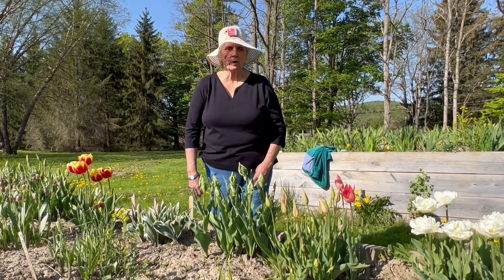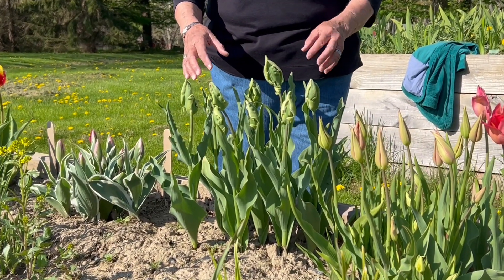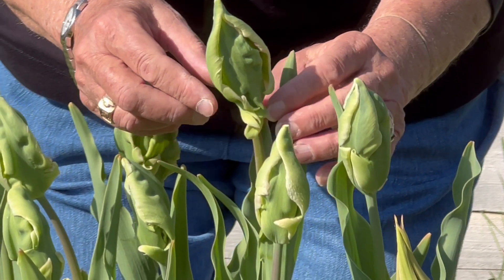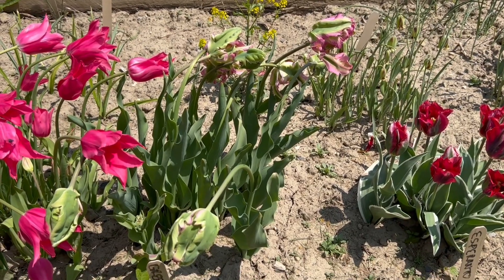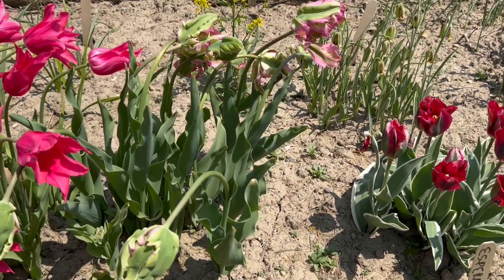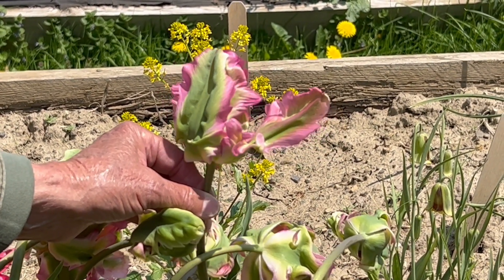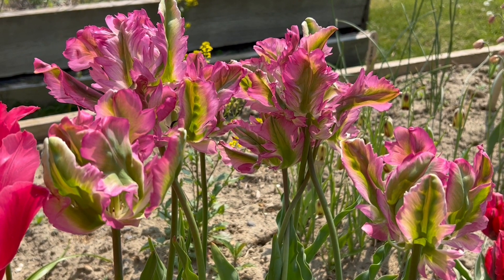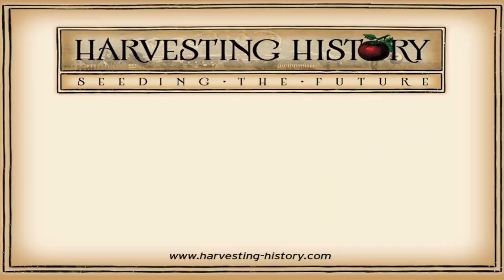The Parrot Tulip, Greenwave - Bulbs for Fall Planting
This video is part of a series of easy to understand and comprehensive videos on Bulbs for Fall Planting narrated by Barb Melera, co-founder of Harvesting History Heirlooms, LLC. It details the history, original habitat and methods for planting the Parrot Tulip, Green Wave.  Excellent for novice and experienced gardeners.